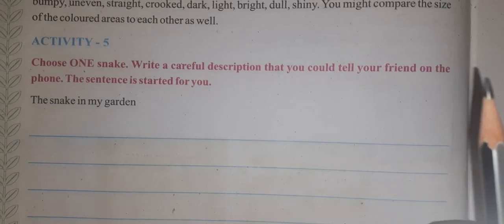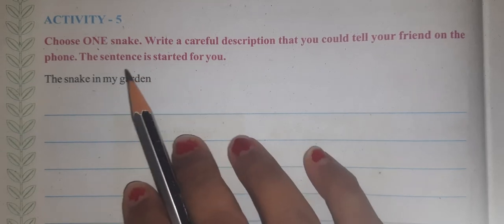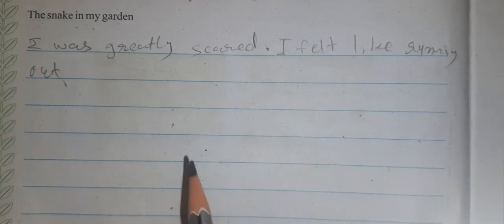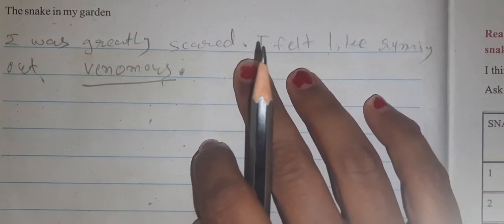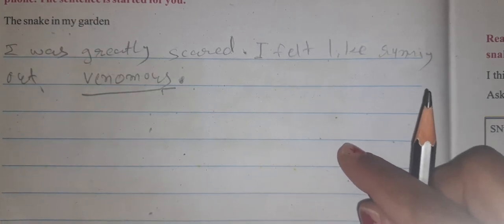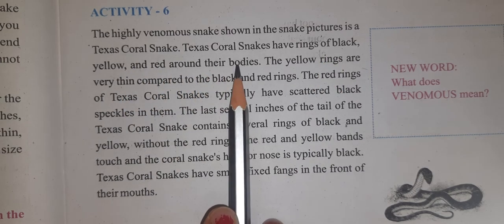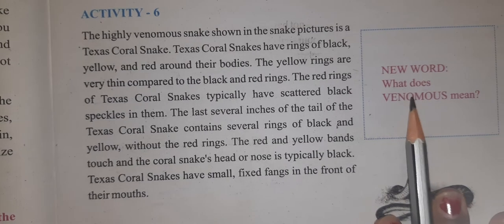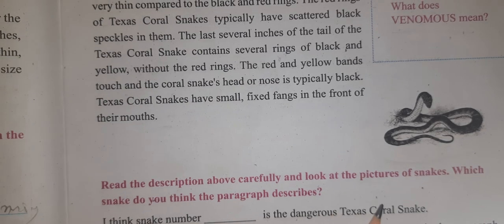std-6 english unit-2 (activity 5 to 7) sem-2 EM